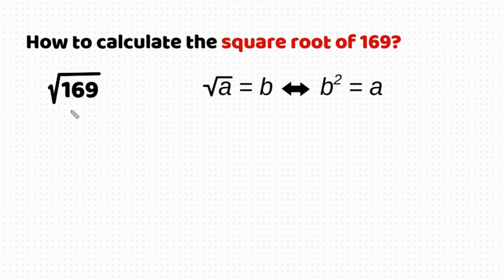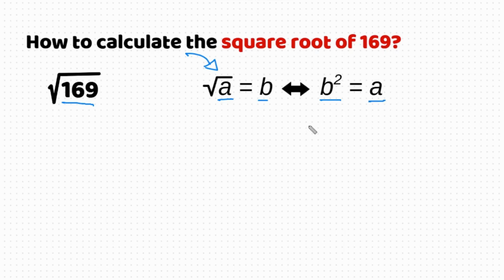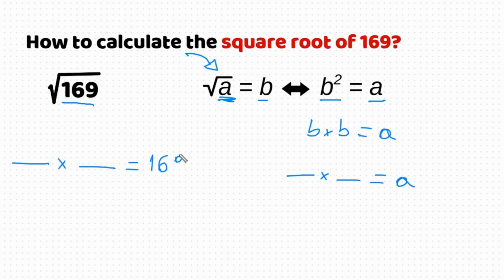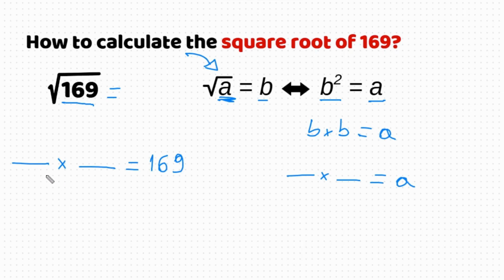🤯 Nobody Explained It to You Like This: Square Root of 169